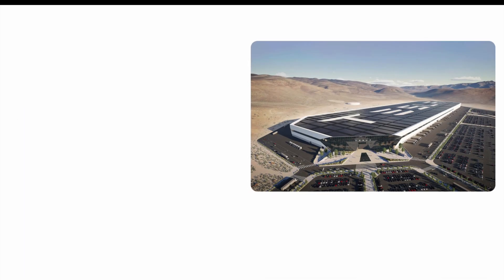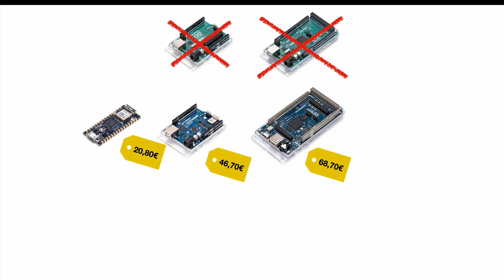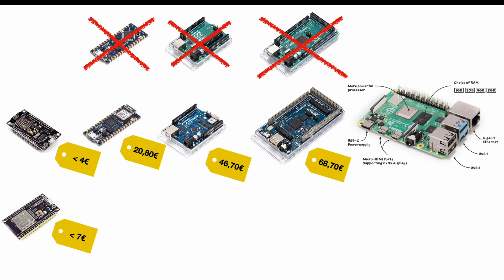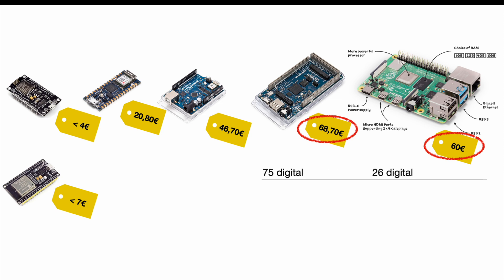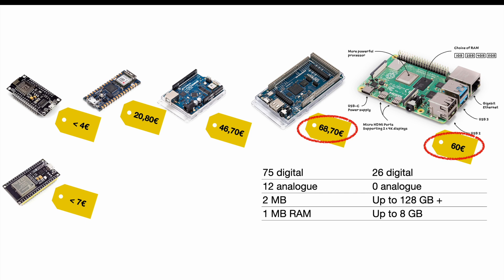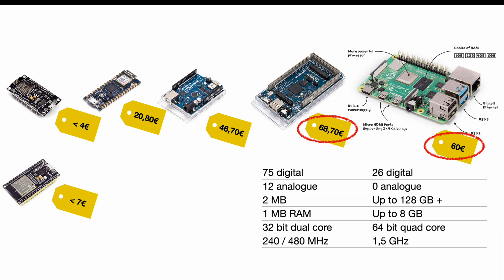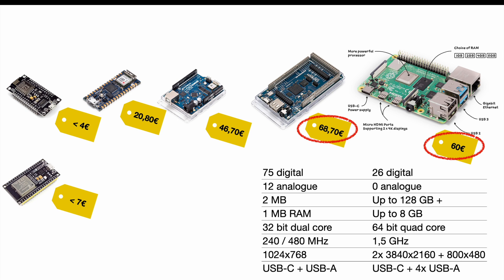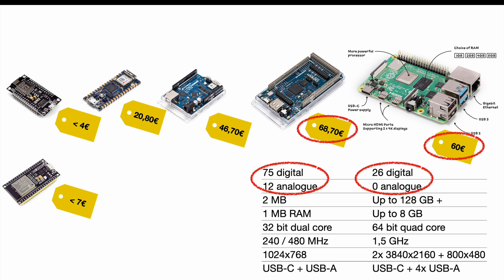new Arduino GIGA - Is Arduino doomed?!?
Just a couple of weeks after Tesla announced a multi billion investment in Giga Nevada, Arduino just launched the Arduino Giga! But can this high-end Arduino model compete with Raspberry Pi? Or is Arduino stuck in the middle? And does the Arduino Giga earn this name at all?